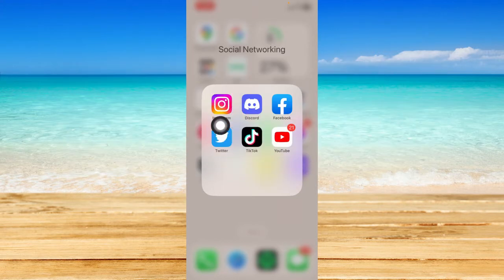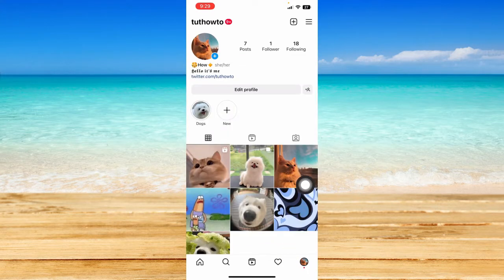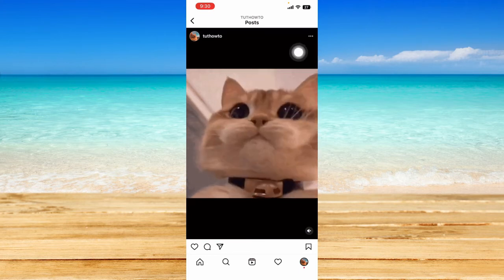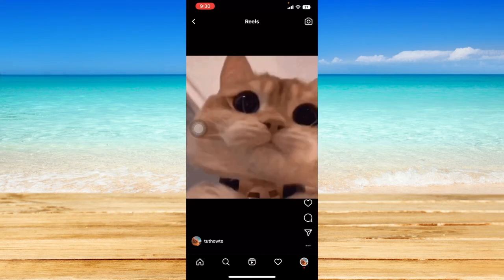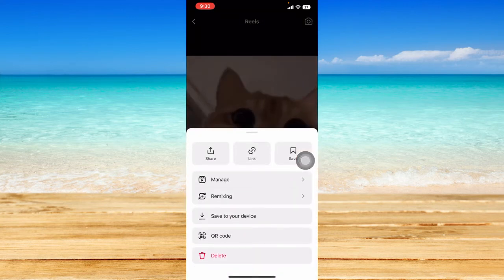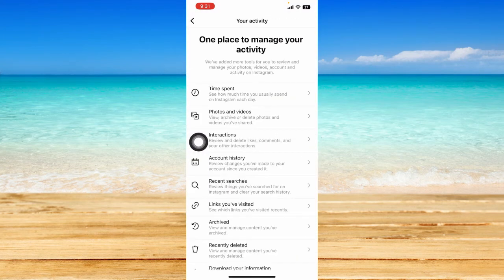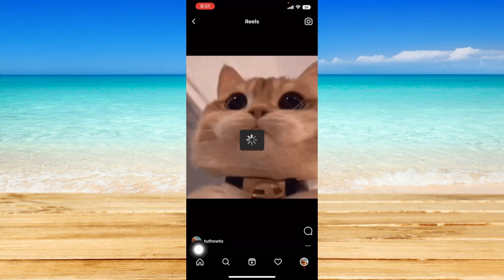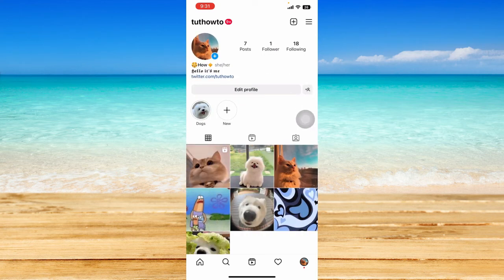How To Unhide Instagram Reels Video From Profile Grid